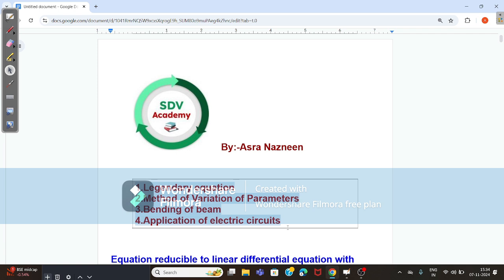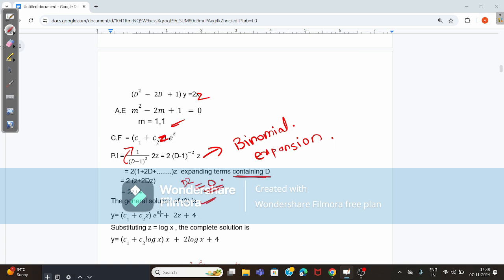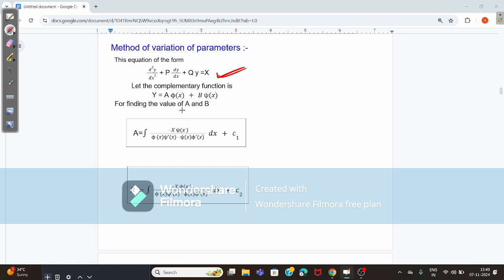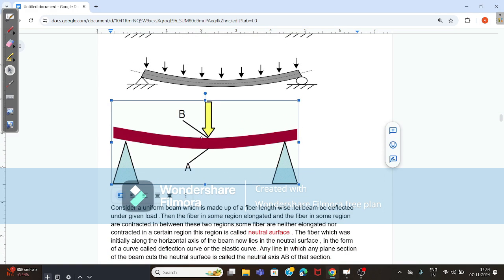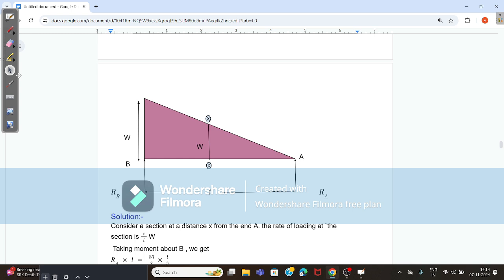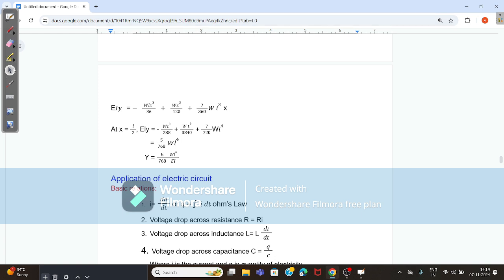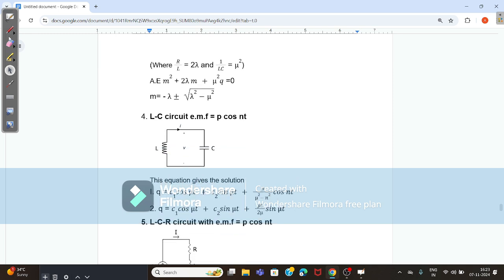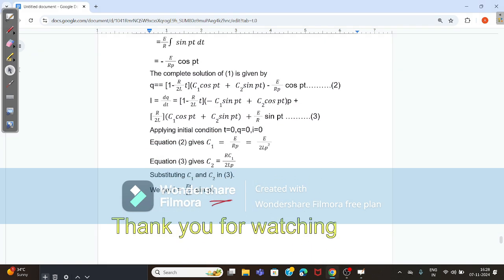LEDENDAR EQUATION |JNTUH| S.D.V Academy